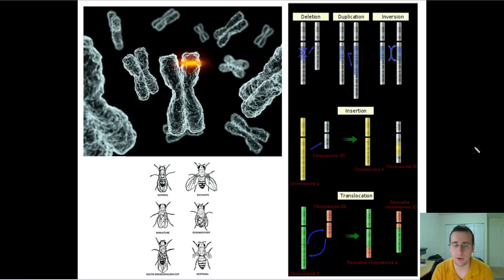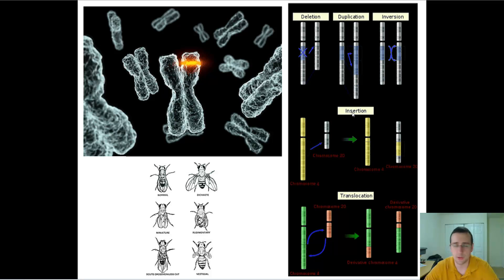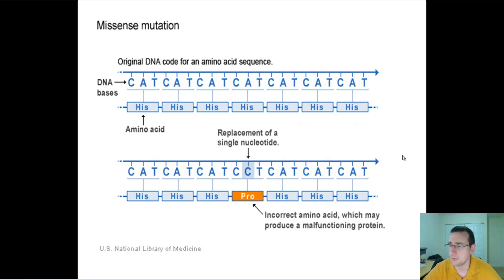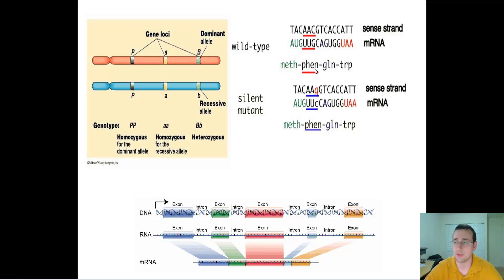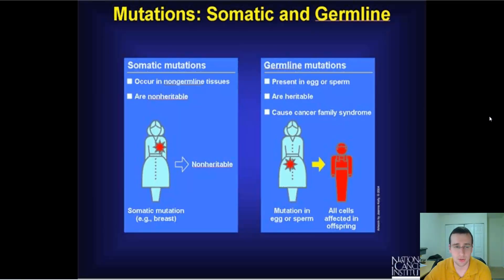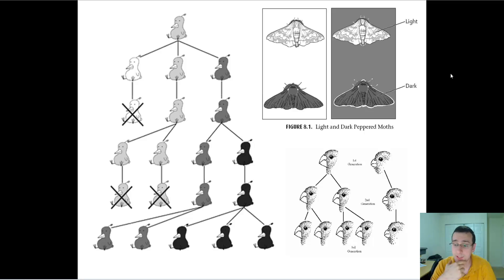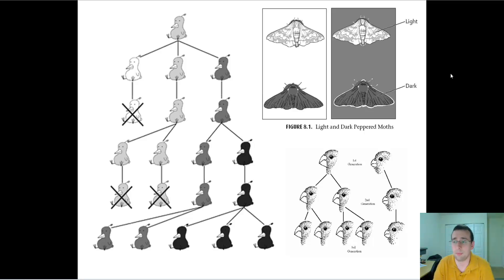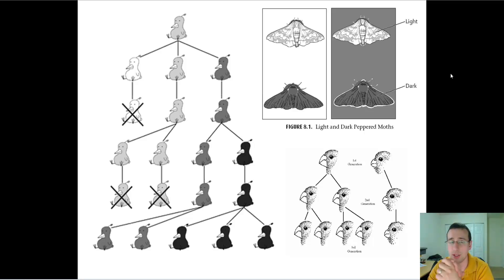Microevolution Through Mutations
Summary: Mr. Lima discusses how mutations are sources of new variation and one of the sources of microevolution